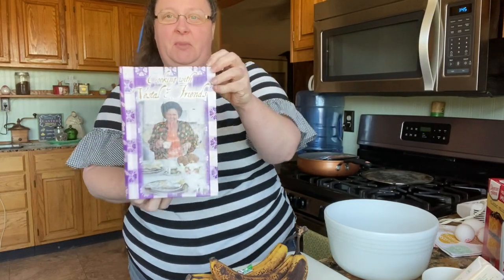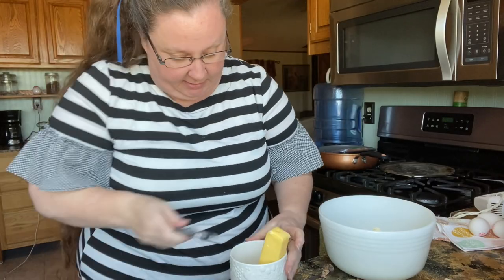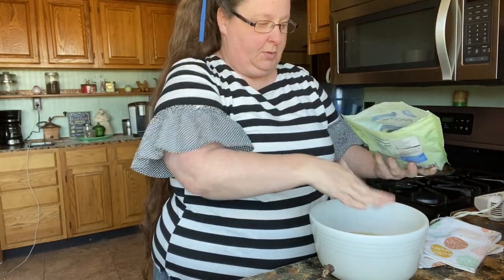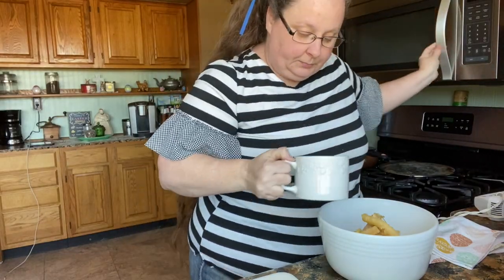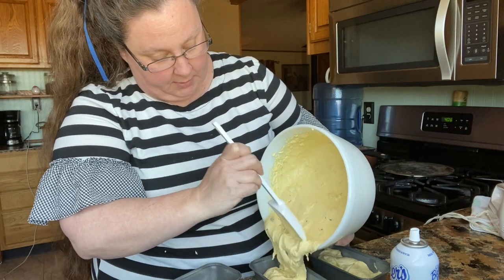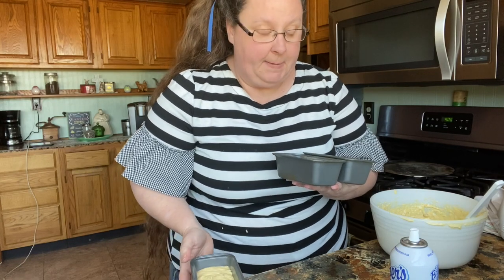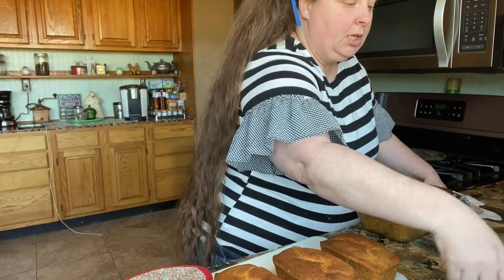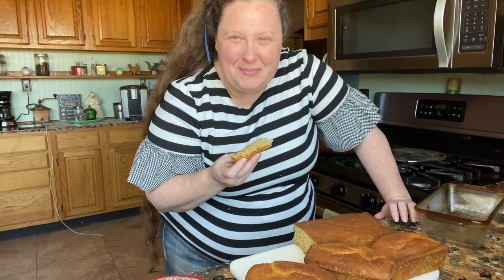BANANA NUT BREAD- Vestal Goodman’s RECIPE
This is the best banana nut recipe ever. Moist. Buttery. Easy.